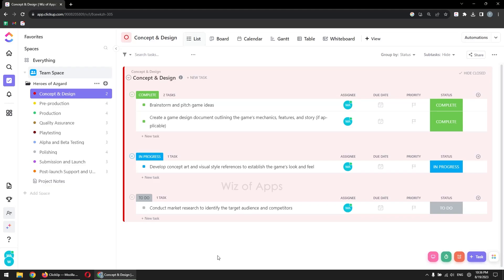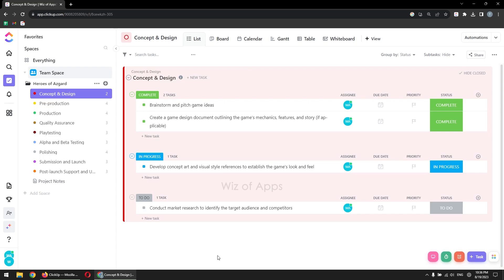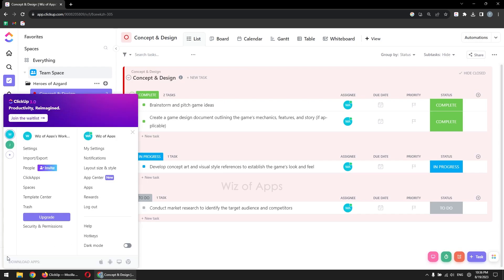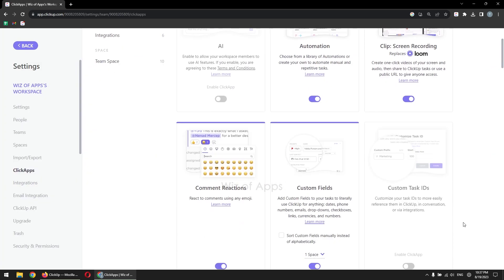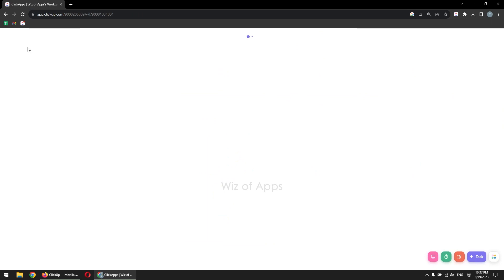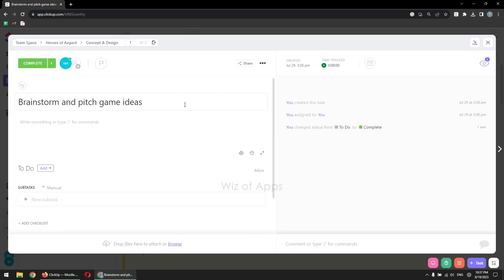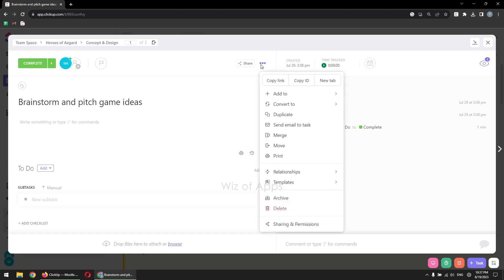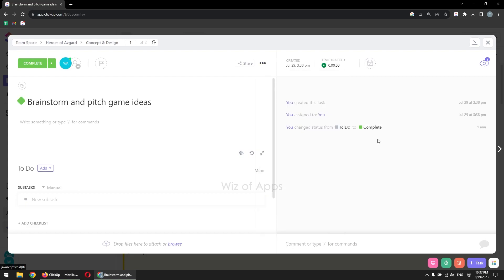How to Create a Milestone on ClickUp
Milestones are an essential market in any project. If you want to find out how to create a milestone in ClickUp, make sure you watch until the end. It's surprisingly easy.